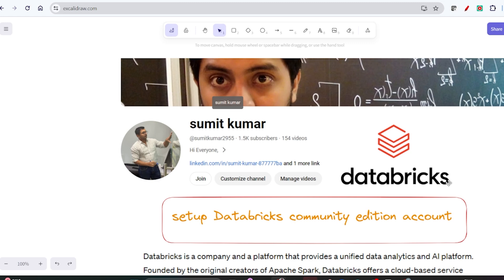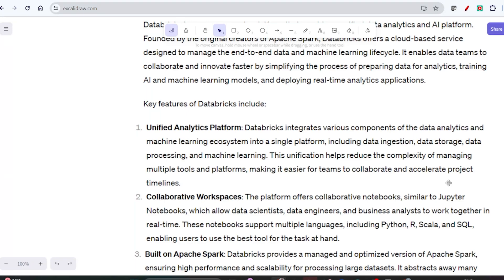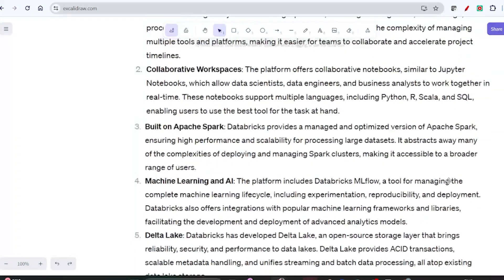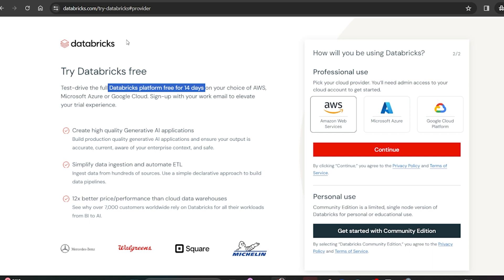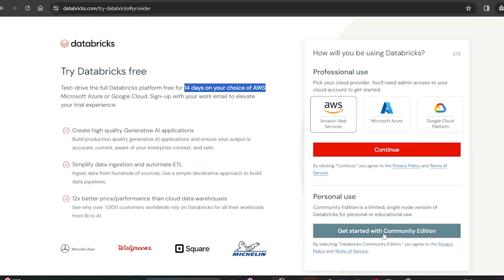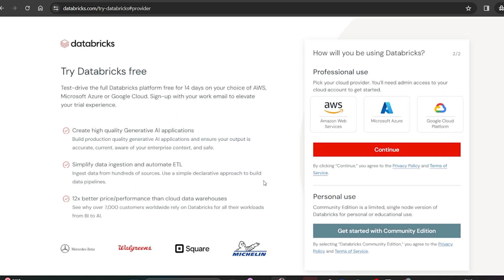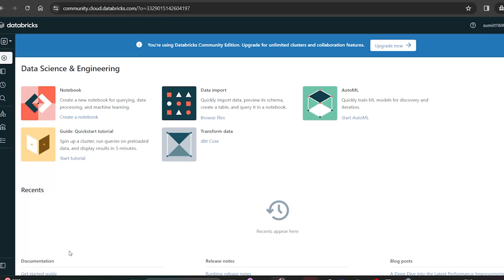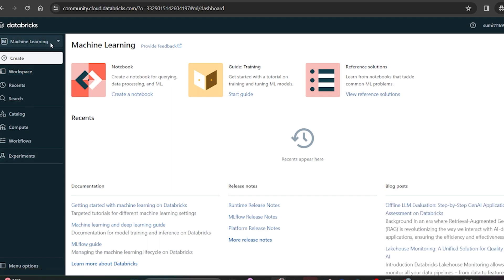Getting Started with Databricks Community Edition: A Step-by-Step Guide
Join us in this comprehensive tutorial as we dive into setting up the Databricks Community Edition, your gateway to mastering big data analytics and machine learning. Whether you're a data scientist, data engineer, or just passionate about data analytics, this video will walk you through the entire process of creating your Databricks Community Edition account and getting your first project off the ground. We'll cover how to navigate the Databricks interface, create clusters, and run notebooks that can process large datasets and build predictive models. By the end of this video, you'll have a solid foundation to explore the powerful features of Databricks, all for free with the Community Edition. Perfect for beginners and those looking to enhance their data skills, this guide is your first step towards becoming a data analytics expert.